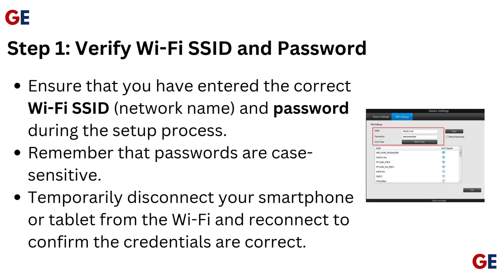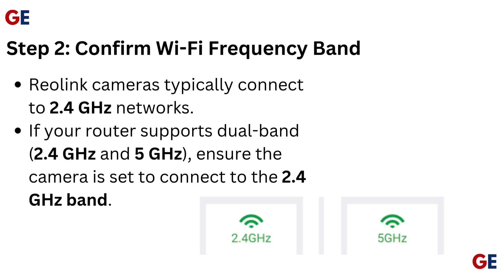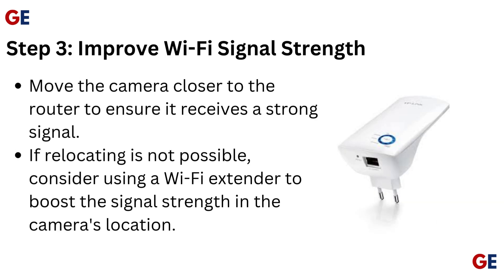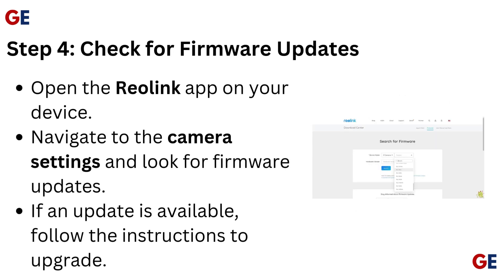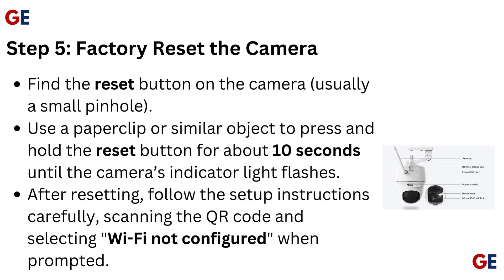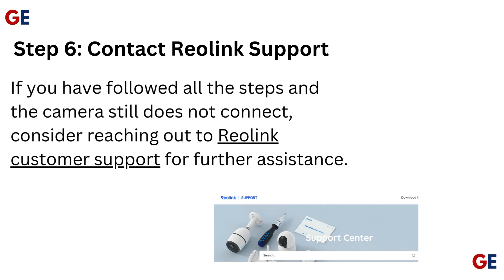How to Fix Reolink Camera Not Connecting to Wi-Fi | Wireless Setup & Network Troubleshooting Guide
In this informative video, we provide a step-by-step guide on troubleshooting and resolving issues related to Reolink cameras that fail to connect to WiFi. Viewers will learn about common connectivity problems, effective solutions, and tips to ensure a stable connection. Whether you are a beginner or an experienced user, this video will equip you with the knowledge needed to enhance your Reolink camera experience.